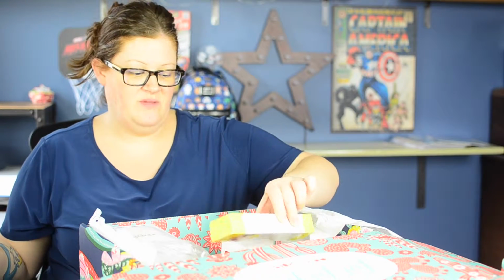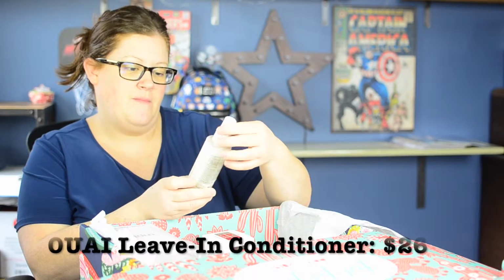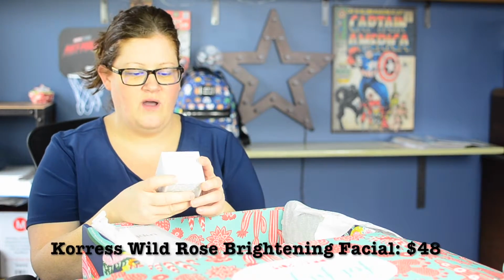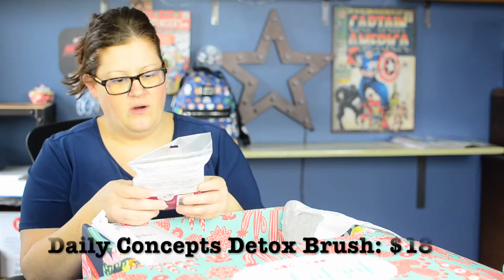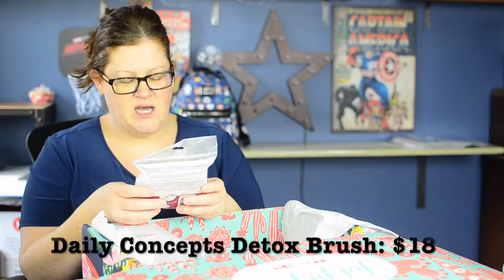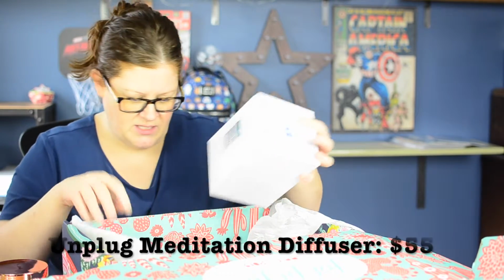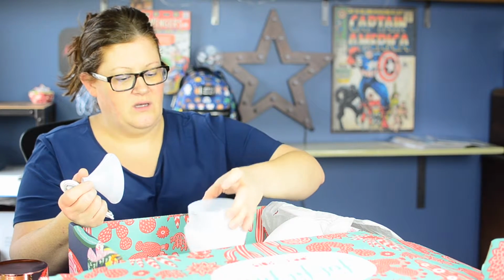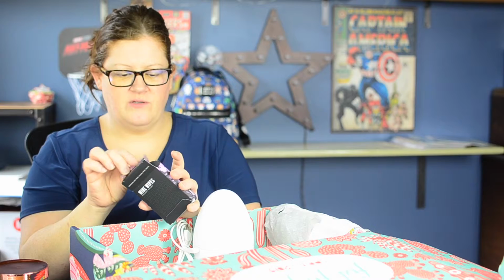FabFitFun Spring 2019 Unboxing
YOU will get $10 off your first FabFitFun box using the code SPRINGLOVE

35mm lens